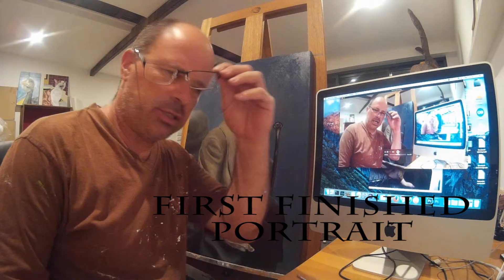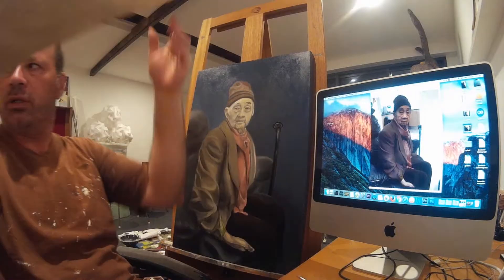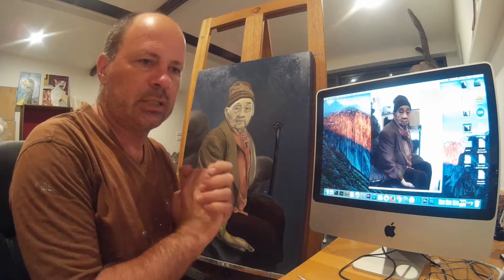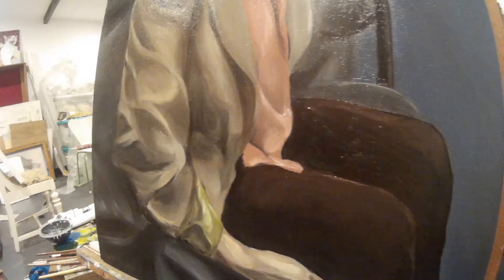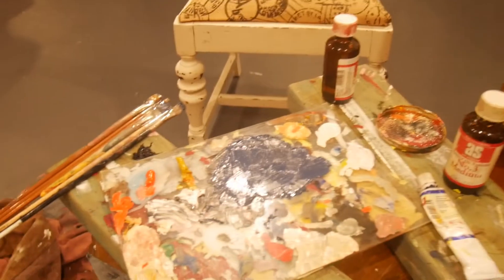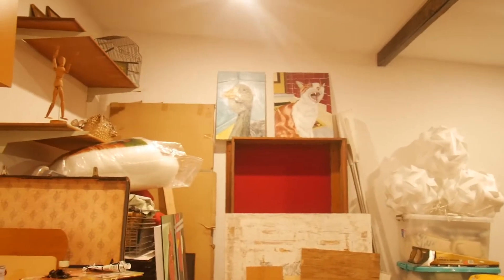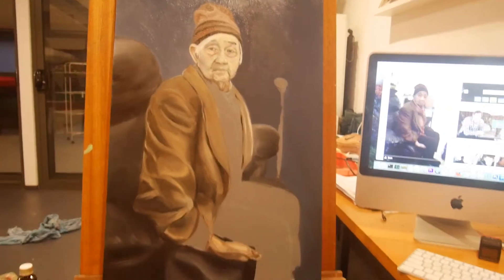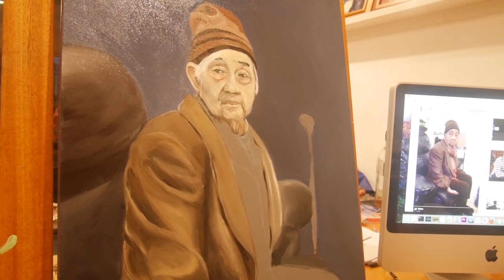First Finished Portrait